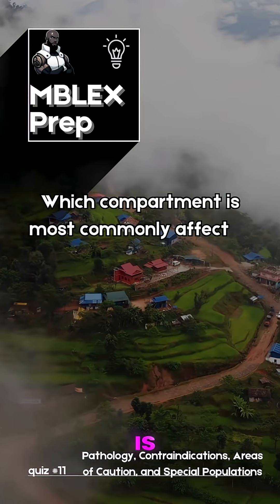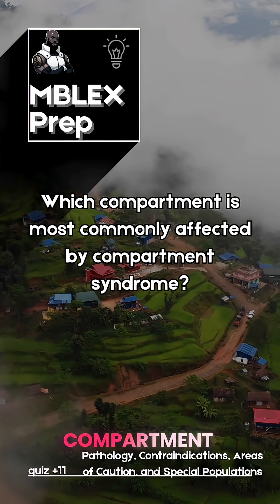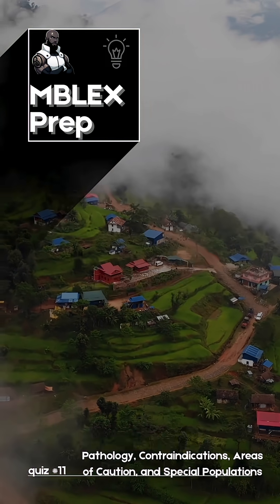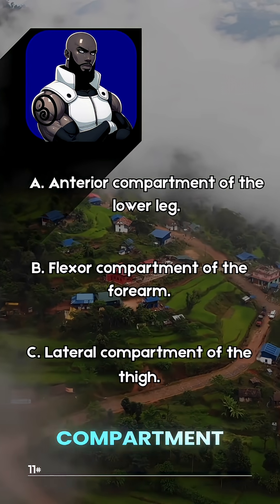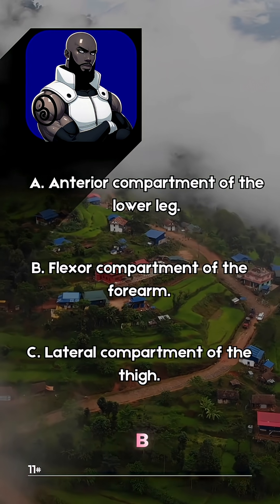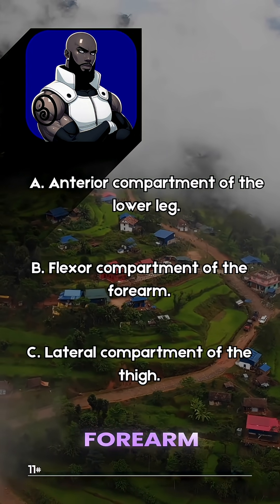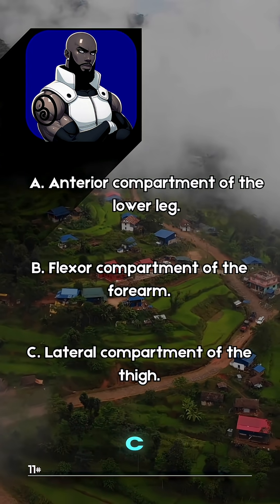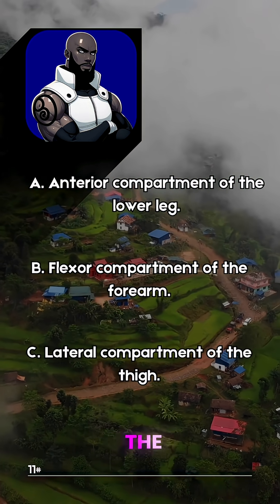🧐 Which compartment is most commonly affected by compartment syndrome? Tap to find out 💥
Which compartment is most commonly affected by compartment syndrome? Tap to find out and level up your MBLEX prep! 🔔